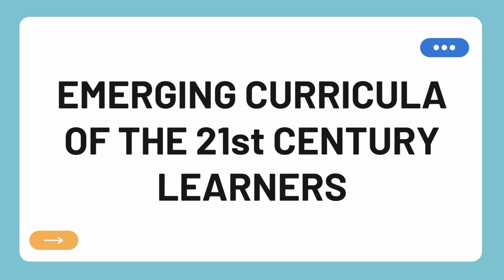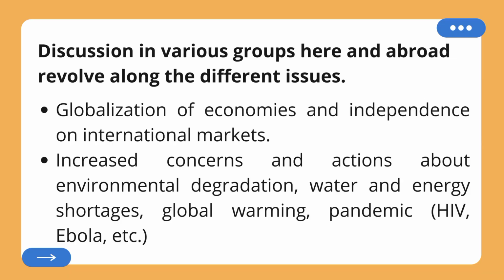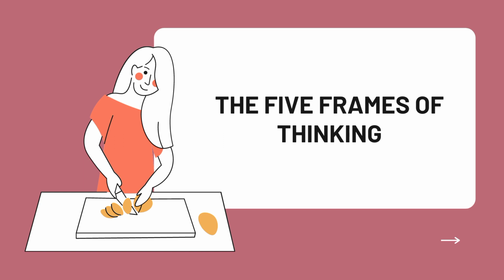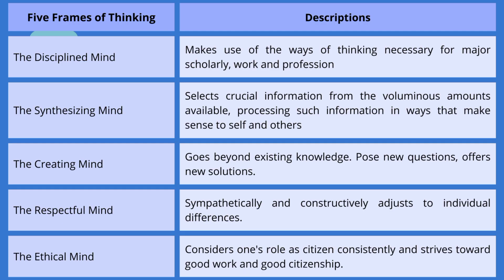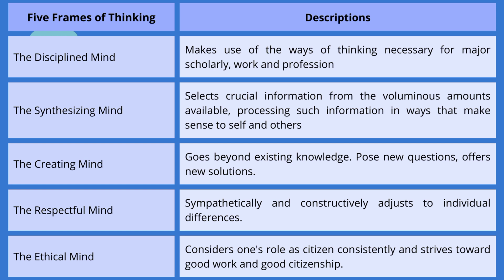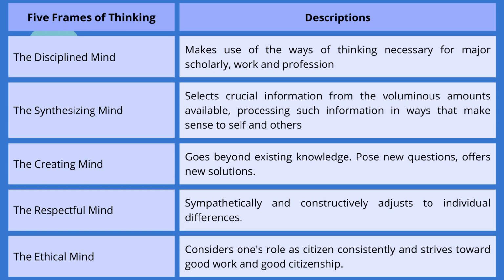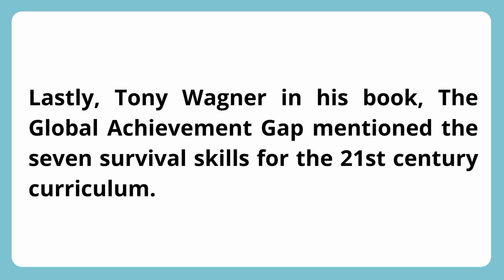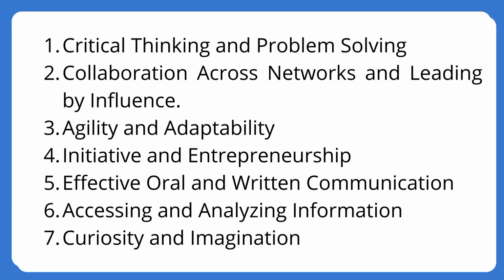Module 8: Lesson 8.1 The 21st Century Curricular Landscape in the Classrooms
Discussant: Joy Resare Talagtag